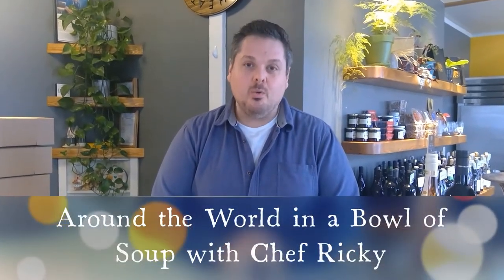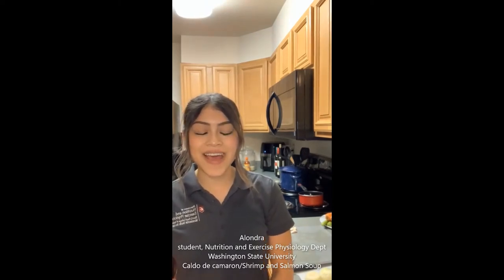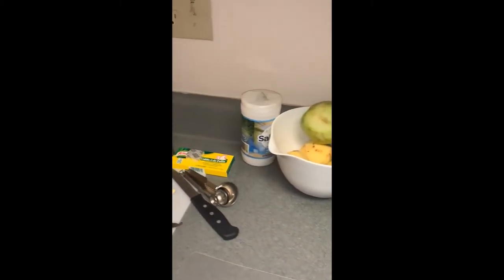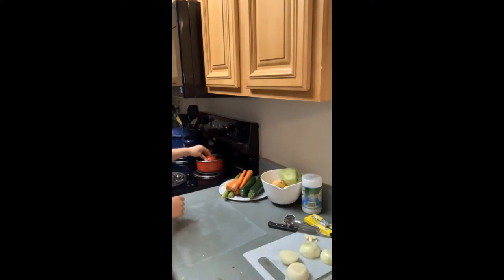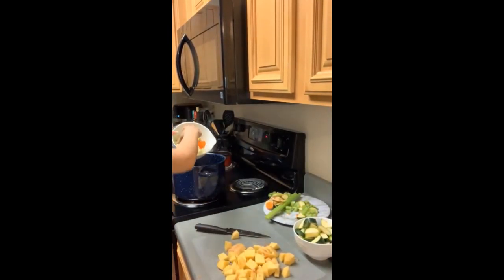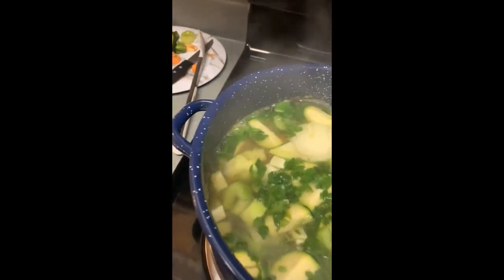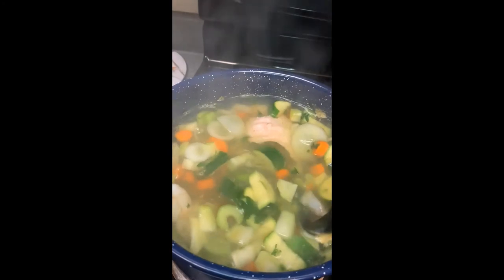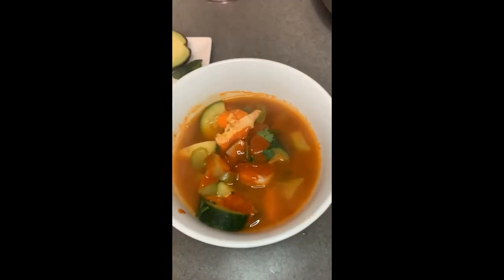Mexican Seafood Soup | Around the World in a Bowl of Soup with Chef Ricky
Learn to make a delicious Mexican Seafood Soup featuring some bold and unusual ingredients. This is the first of our 6-part series on soups around the world, hosted by Spokane's Chef Ricky.